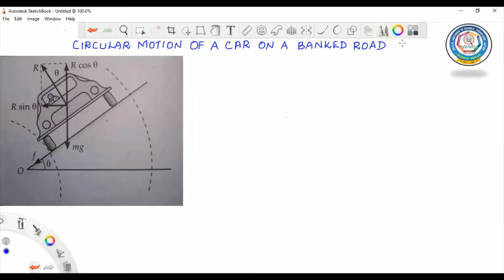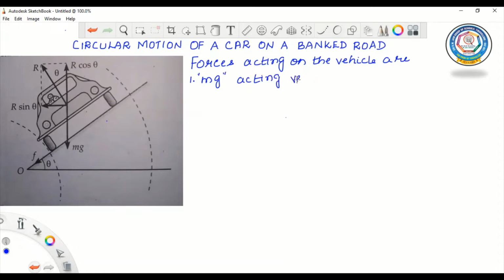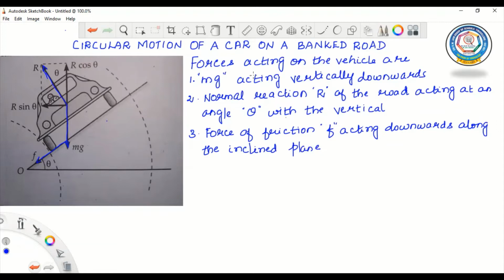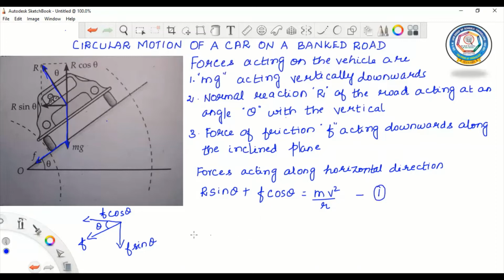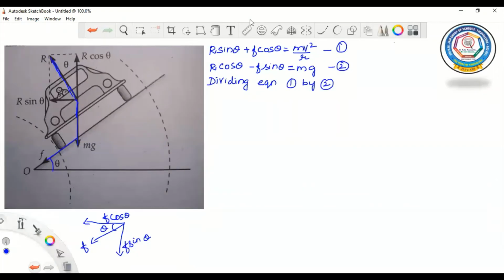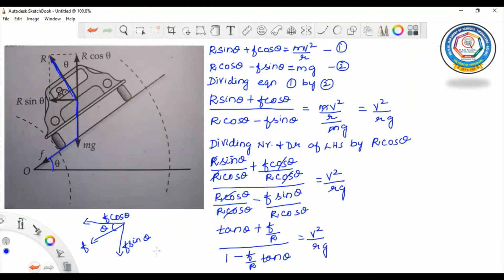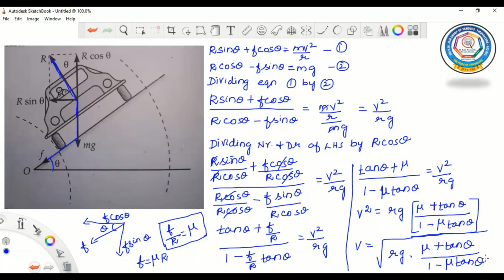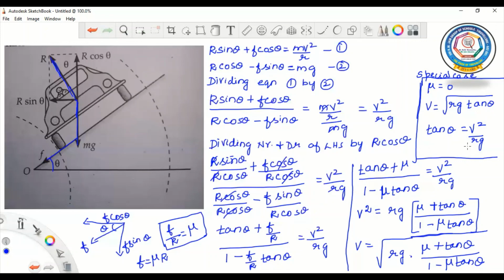CBSE / TN SAMACHEER - CLASS - XI - PHYSICS - CIRCULAR MOTION OF A CAR ON A BANKED ROAD